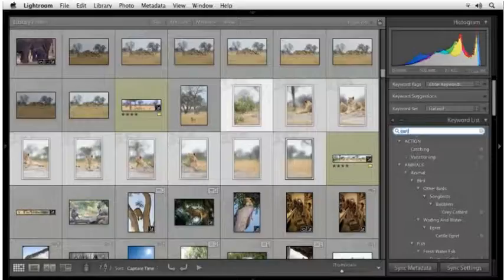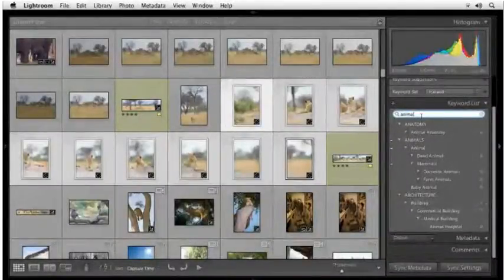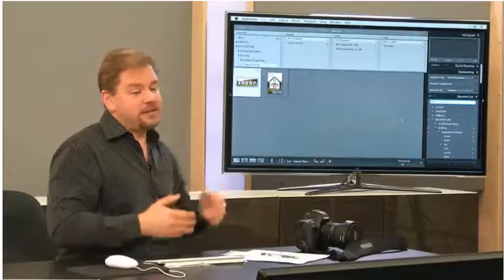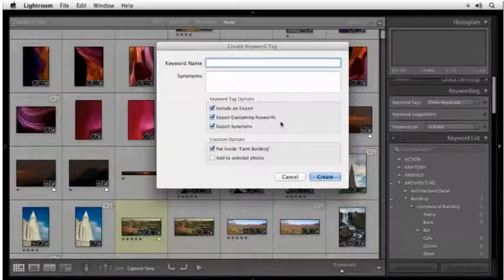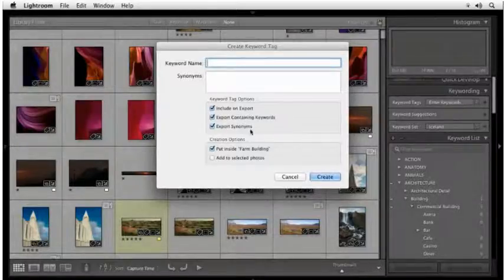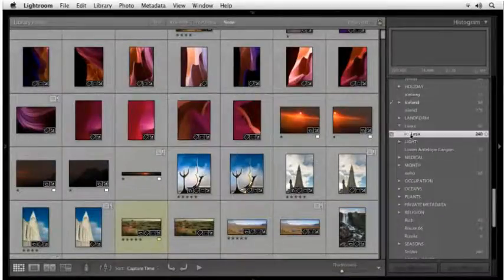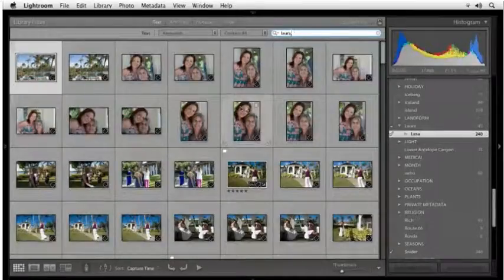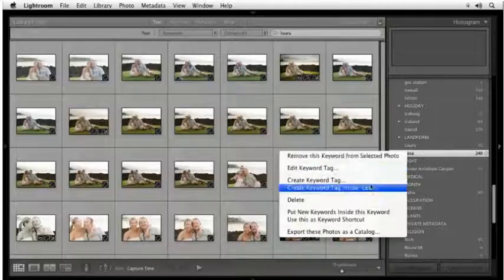Lightroom Mastery2013-01-19_1157